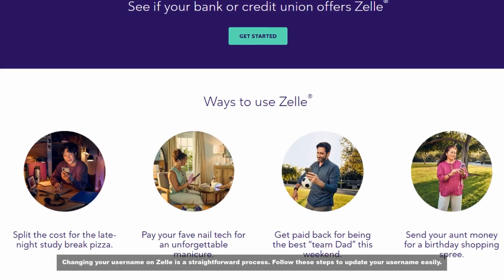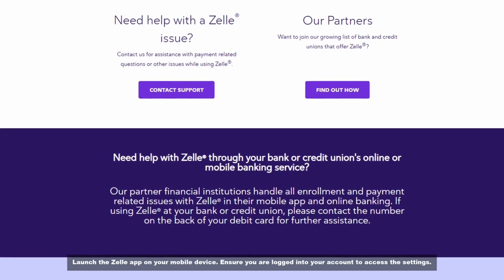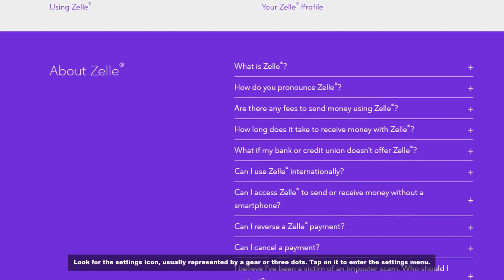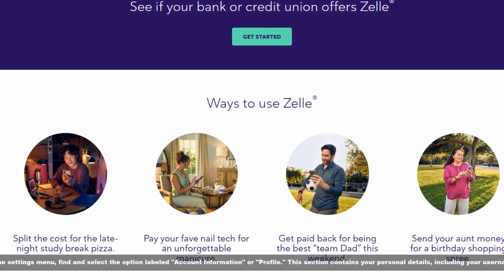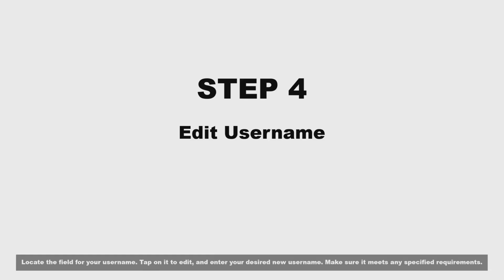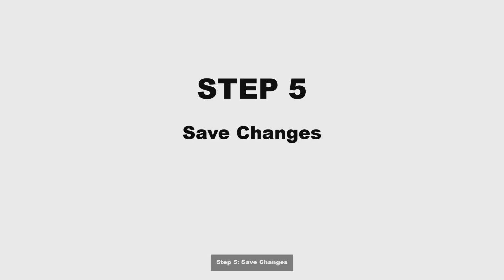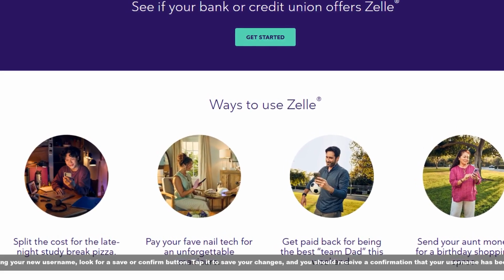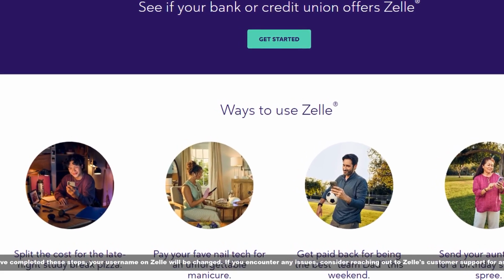How To Change Username On Zelle 2025 (2026)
In this video, we will guide you on how to change your username on Zelle in 2025. If you're looking for a step-by-step tutorial to update your Zelle account information, you've come to the right place.